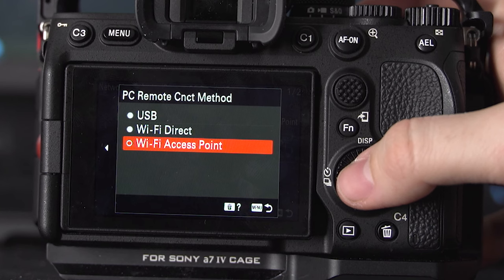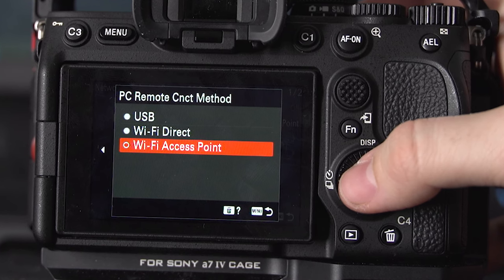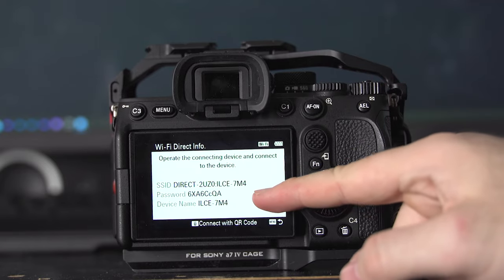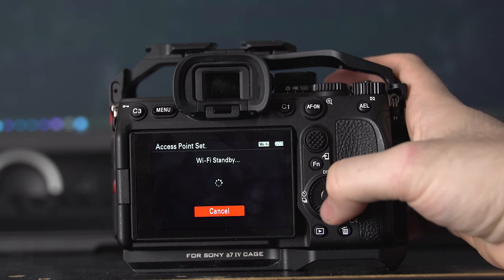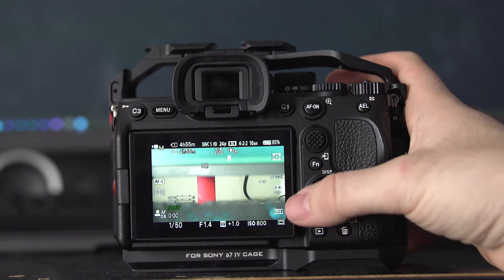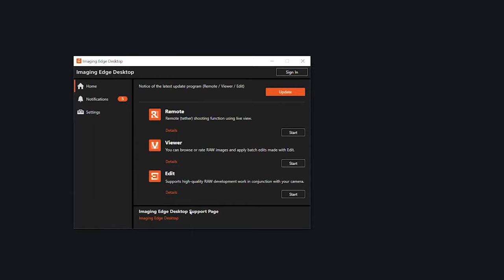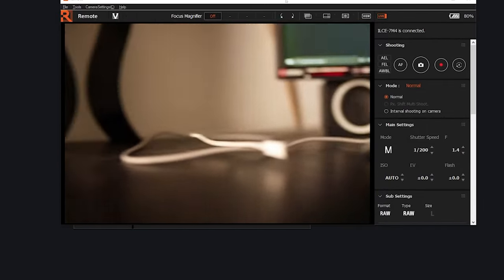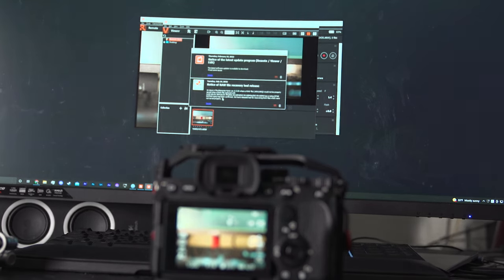Wireless Tethering the A7iv IN 2 MINUTES!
If you want to use a wired cable for tethering

Equipment:
Main Video Camera:
Main Video Lens:
Photography Camera:
Lights:
Audio Lavs: